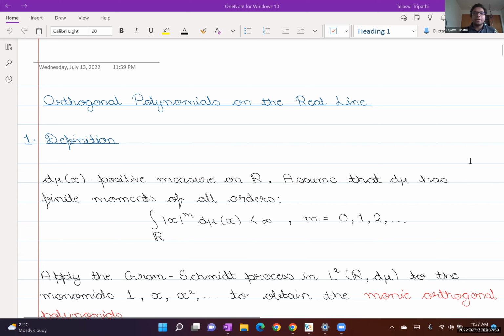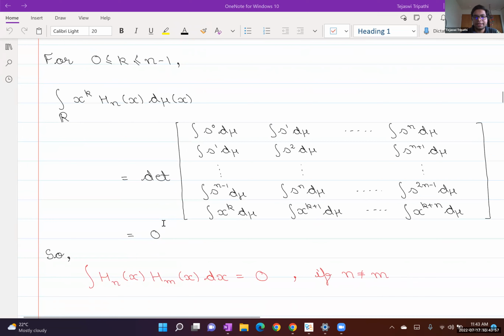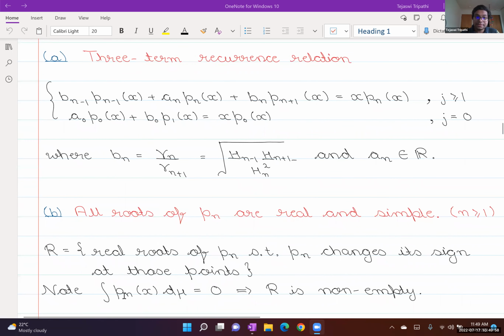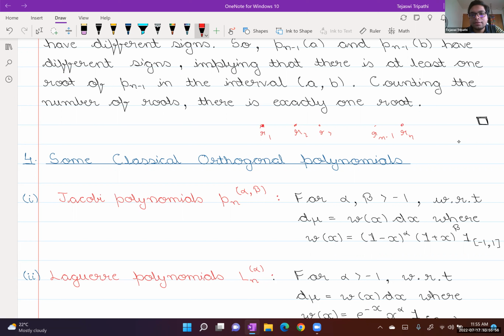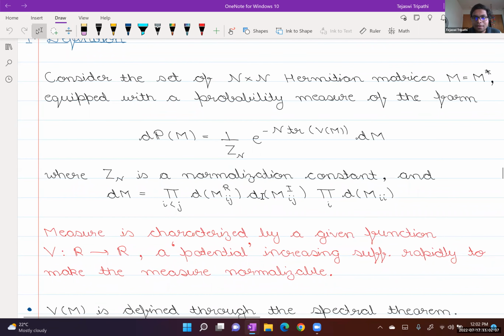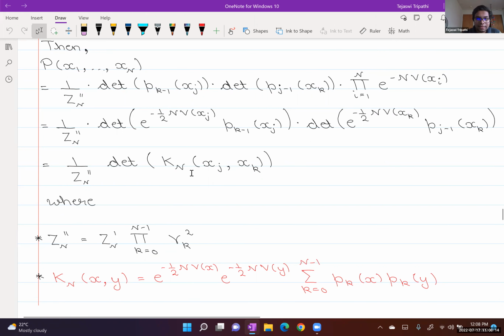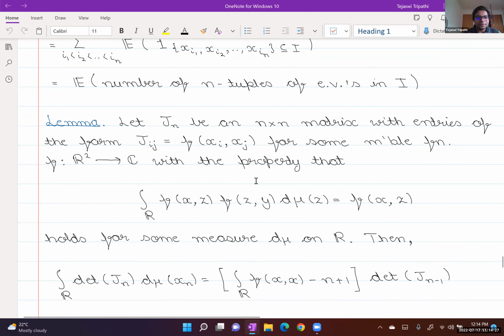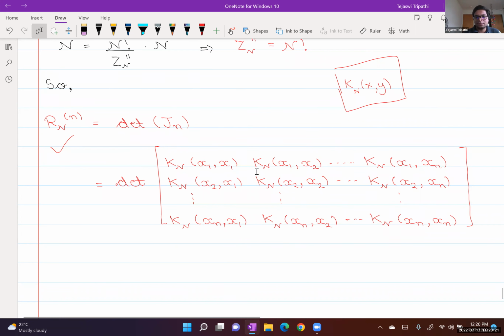Orthogonal Polynomials - Tejaswi Tripathi